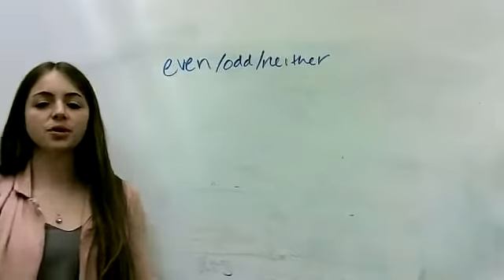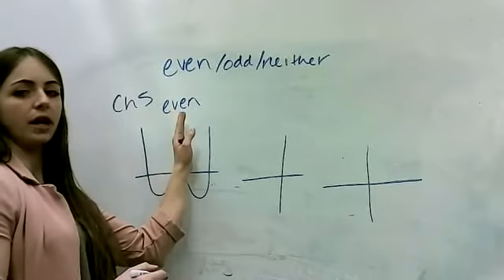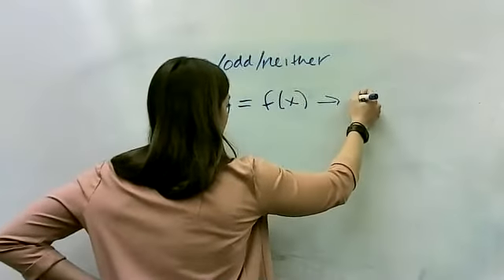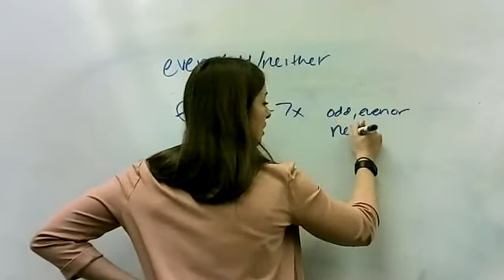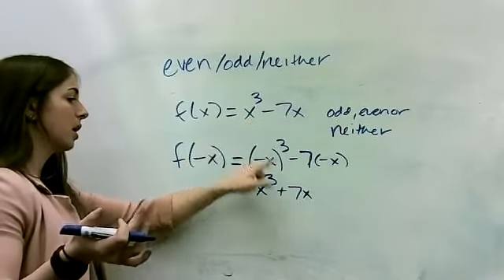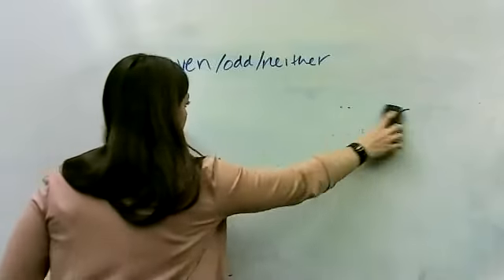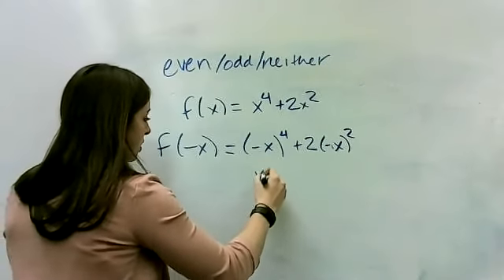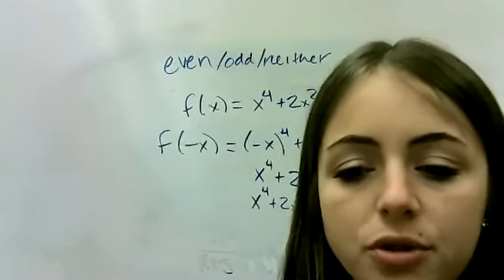alg 2 ch 5 honors even odd neither functions